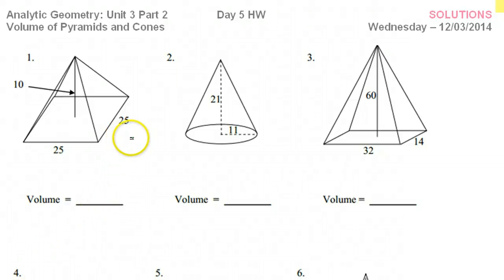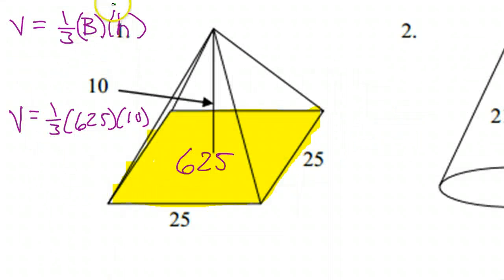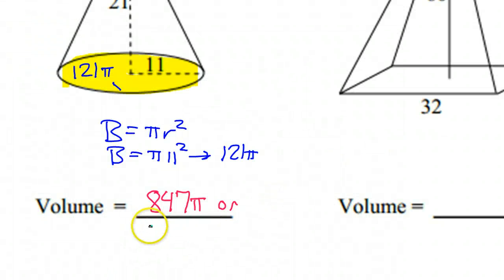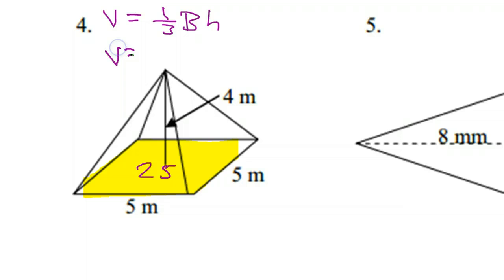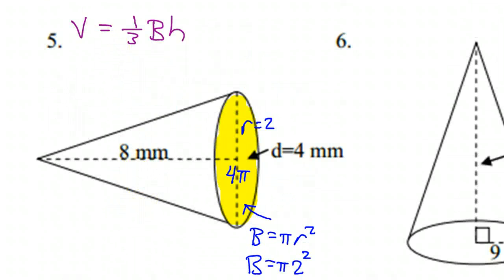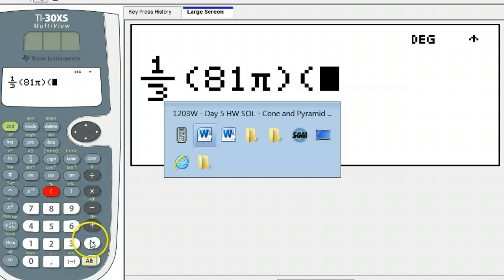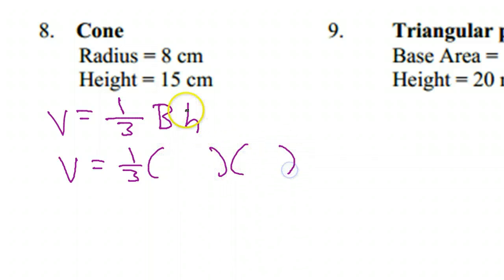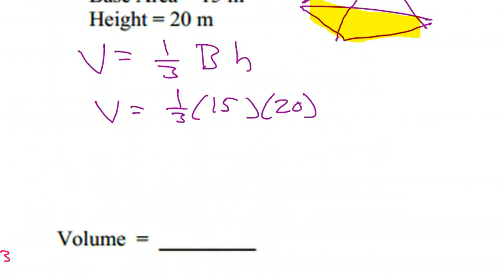Day 5 HW Volume of Pyramids and Cones